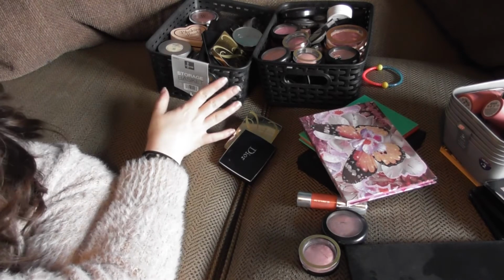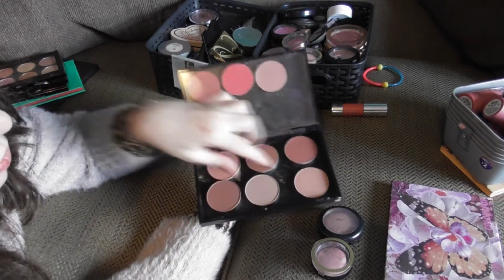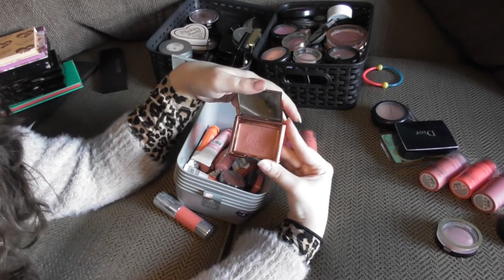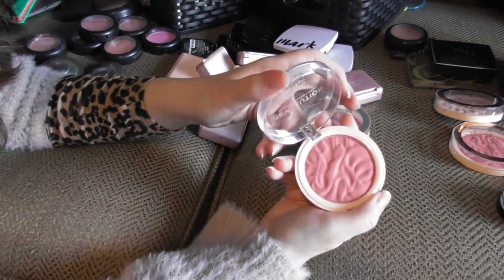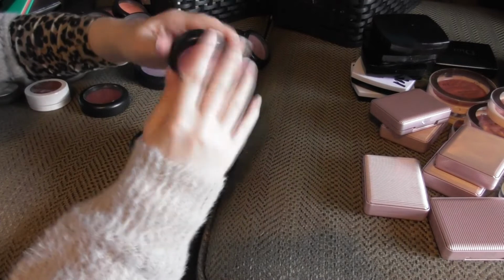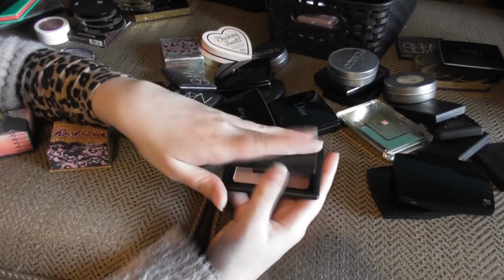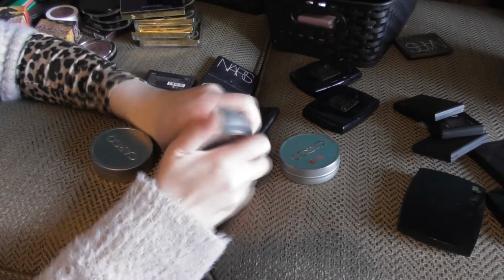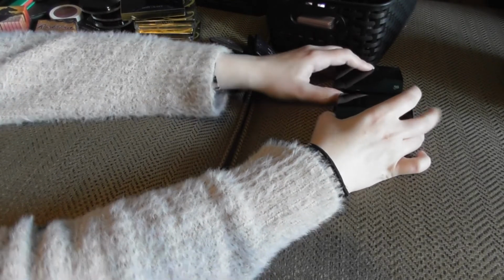Collection Overview | 2022 | Cream & Powder Blush